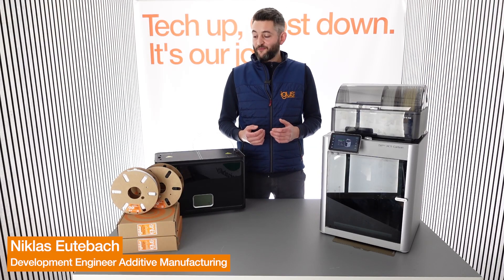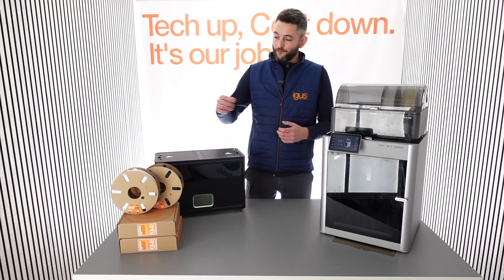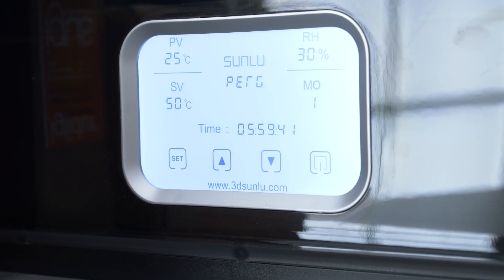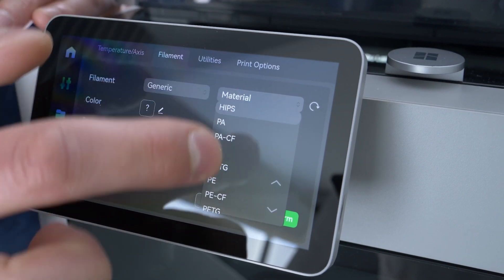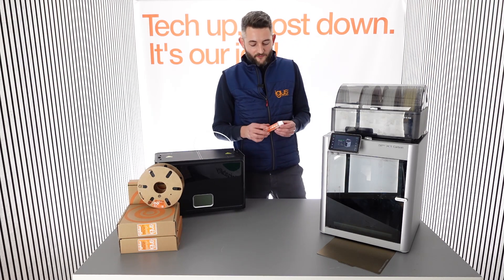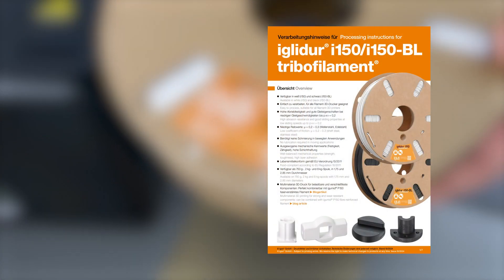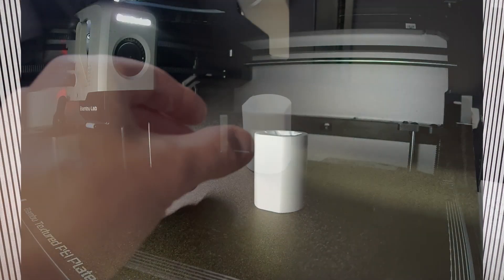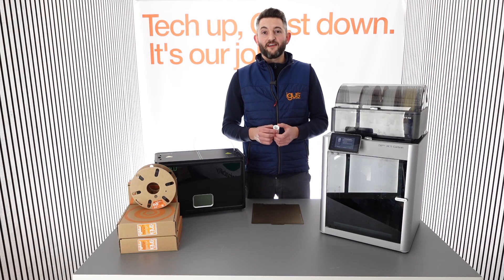เริ่มต้นใช้งาน iglidur® i150 3D printing Filament กับเครื่อง Bambu Lab X1C